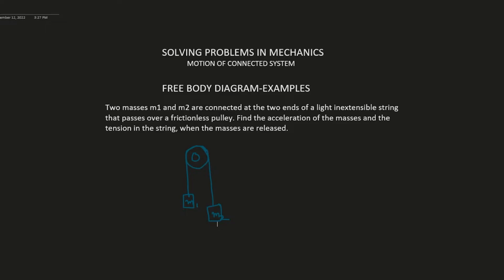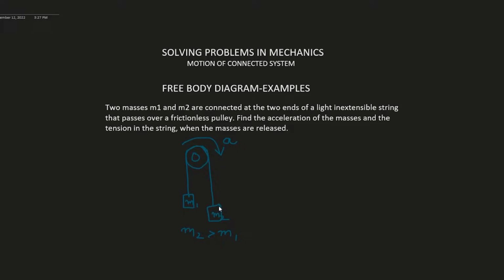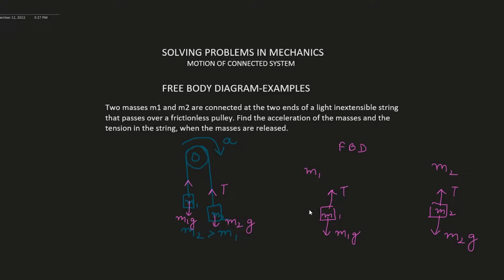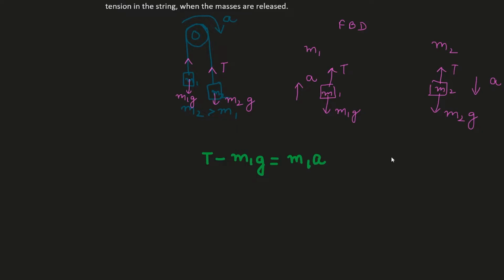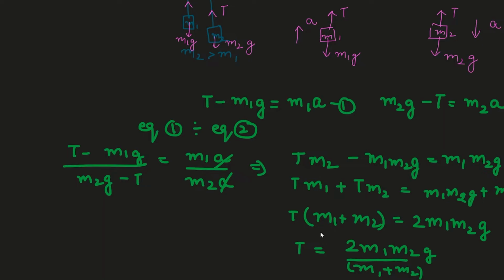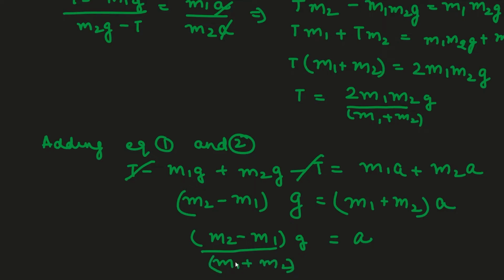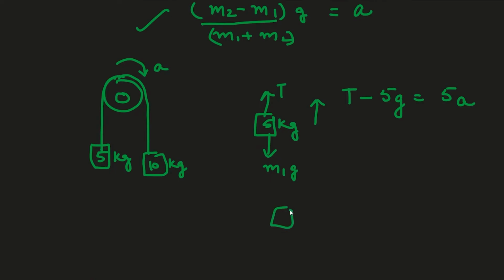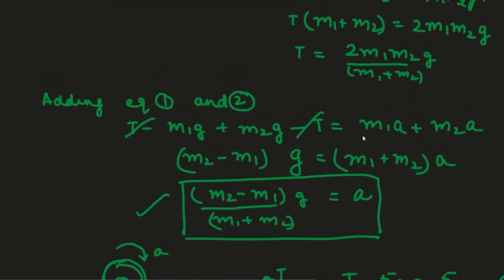Free body diagram example- How to solve questions